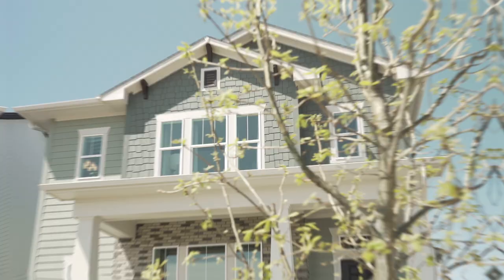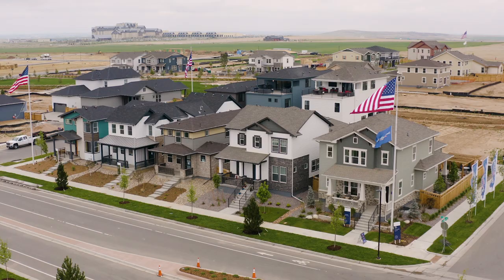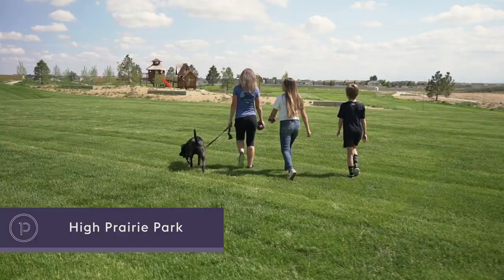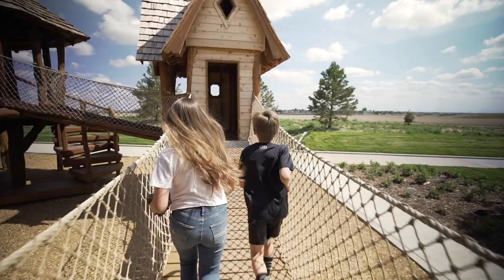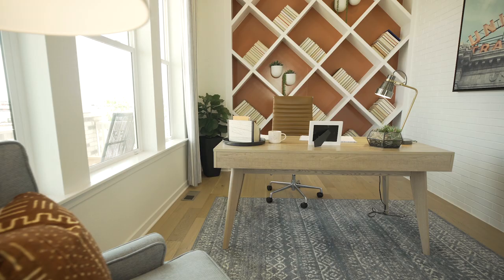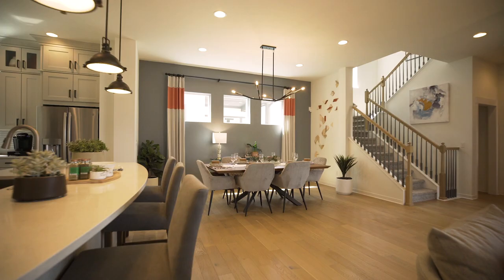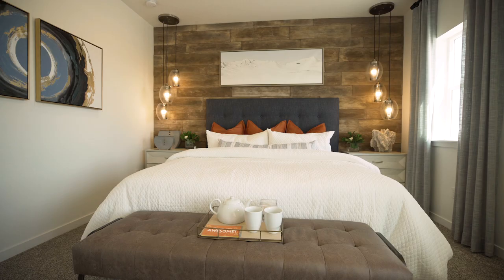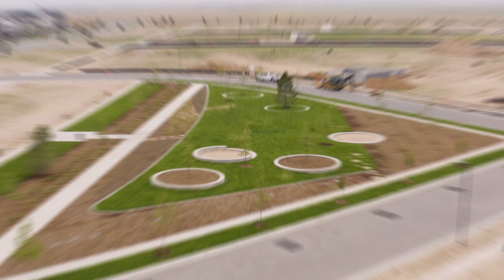David Weekley Homes at Painted Prairie